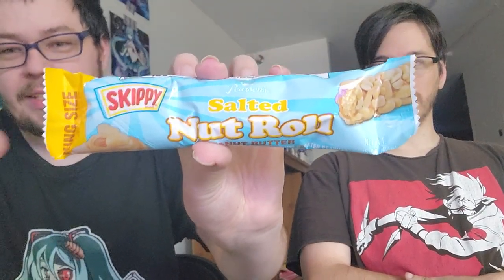BigLT Radio's Food Reviews feat. DaGroby - Skippy Salted Nut Roll